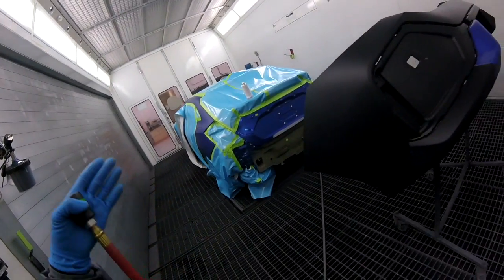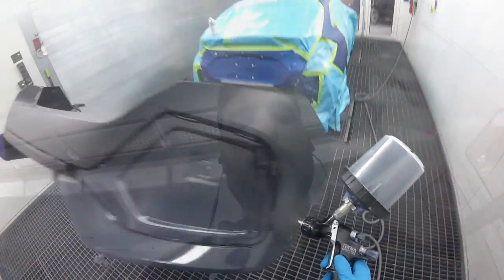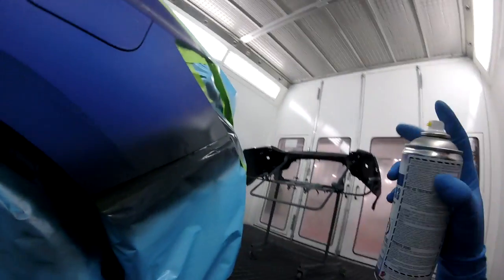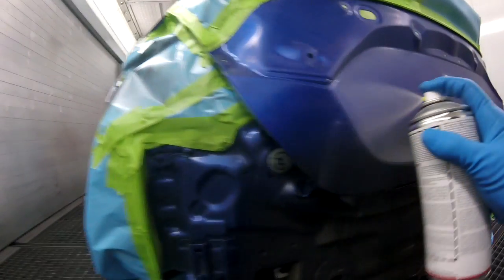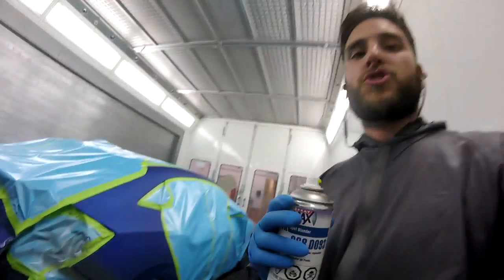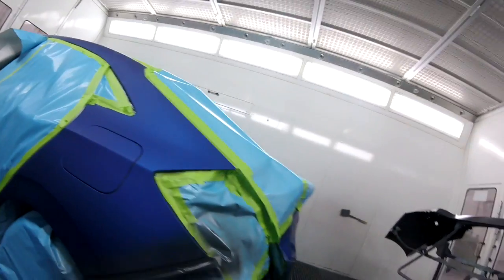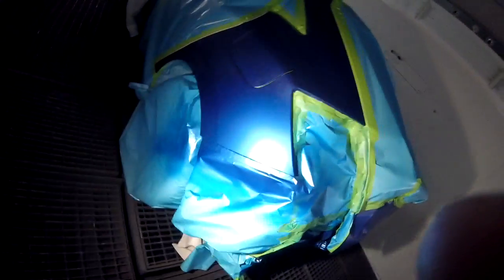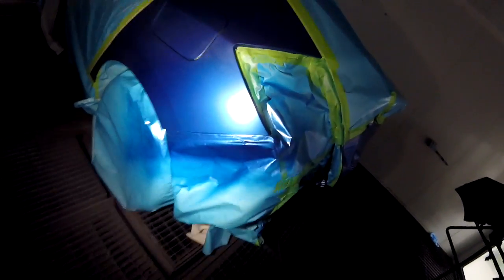Blending sealer tips !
IF YOU GET ANYTHING FROM MY VIDEOS PLEASE BUY SOME HOODIES,T-SHIRTS AND MORE HERE!

not talking bad about ppg on this video the reason why is because the one choice blender doesn't work very well with the sealer.

In this video I will give you some tips on blending sealer :)

If you like this video and what I'm doing here on youtube and Instagram please consider helping me out by buying some goodies from my website motivatedpainters.com thank you !!!

IF YOU ARE NOT FOLLOWING ME ON INSTAGRAM YOU ARE MISSING OUT!

IF YOU TYPE IN THIS HASHTAG motivatedpainters on youtube you will be able to see ALL MY VIDEOS!! CHANCES ARE YOU HAVEN'T SEEN THEM ALL AND I KNOW THAT YOU WILL GET TONS OF VALUE FROM LOOKING THROUGH THEM!

Camera 1
Camera 2